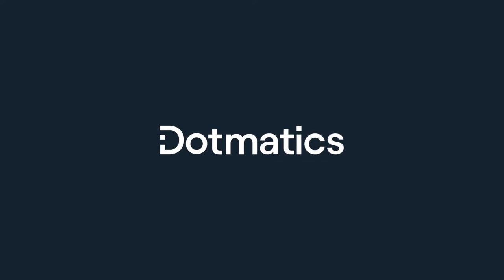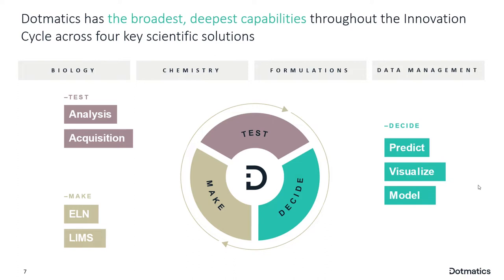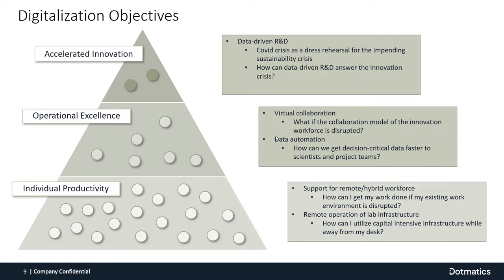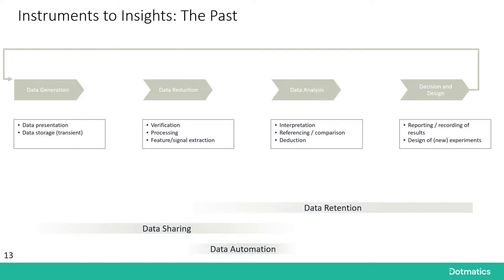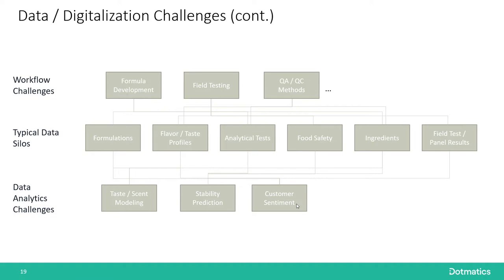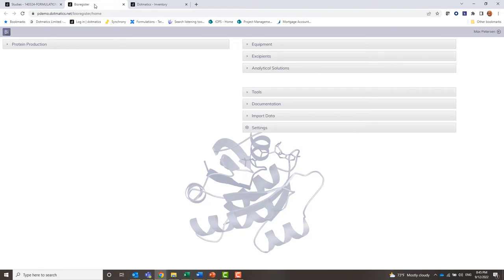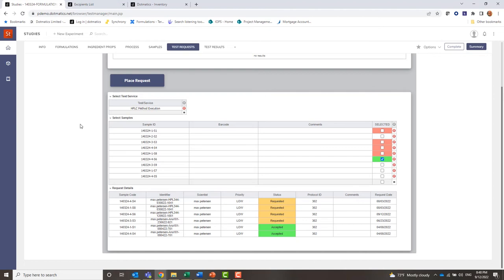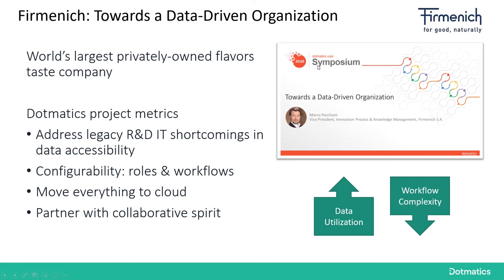Chemicals & Materials: Strategies for Data Driven R&D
Dotmatics’ unified platform is making a big impact on how R&D organizations in chemicals and materials companies are tackling digitalization challenges. Recently, Umicore Corporate R&D, Croda, and Arkema have issued press releases talking about how Dotmatics allows their R&D to become more data-driven.

One of the unique features of the Dotmatics platform is the fact that it covers the entire DMT (Design, Make, Test) innovation cycle. This implements workflows, simplifies how researchers are getting work done, and supports data access for decision support and data modeling (AI/ML).